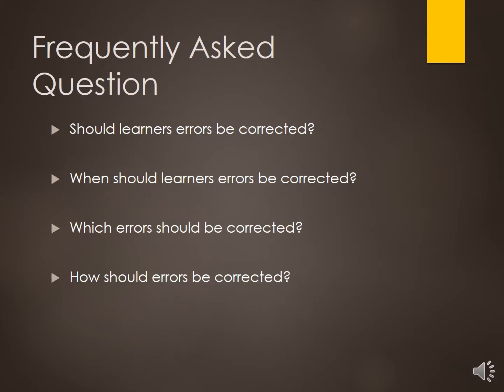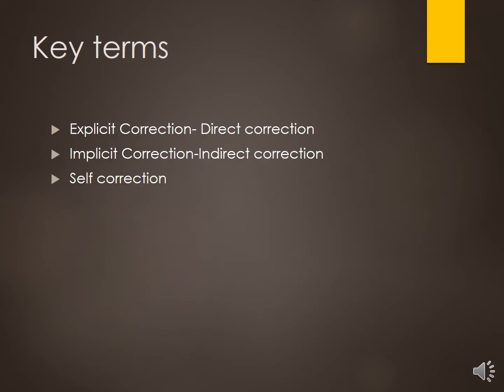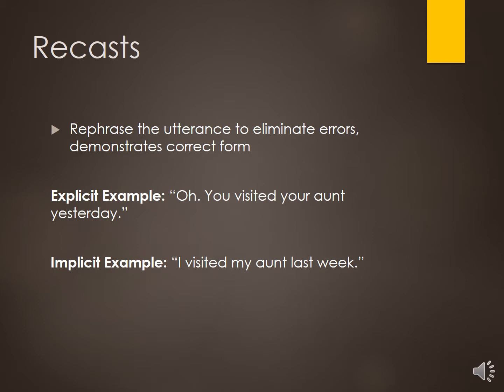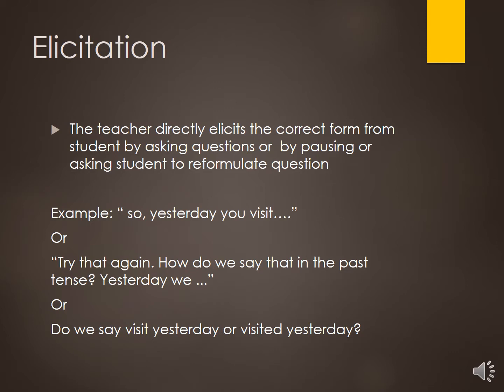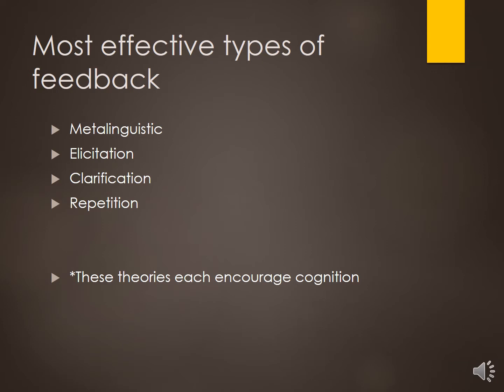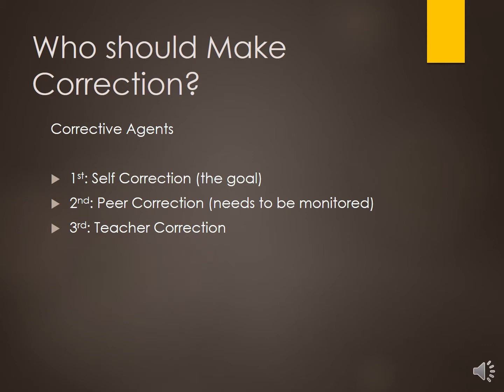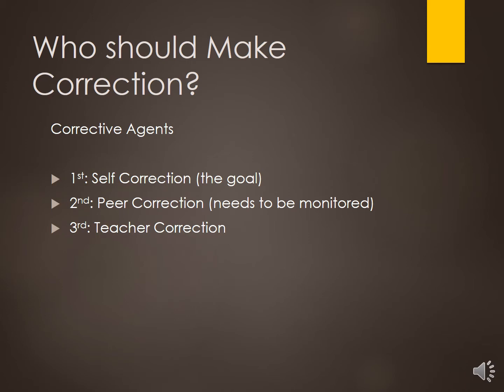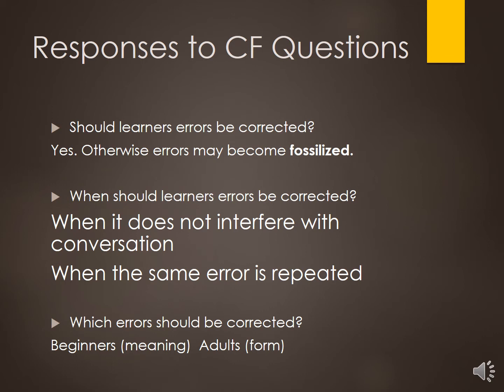Module 7 CF AUDIO